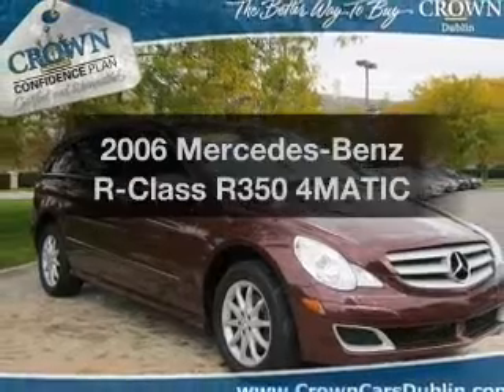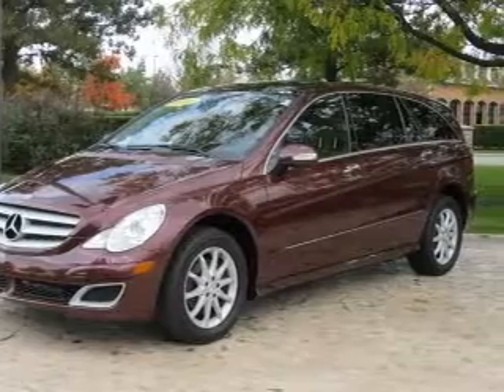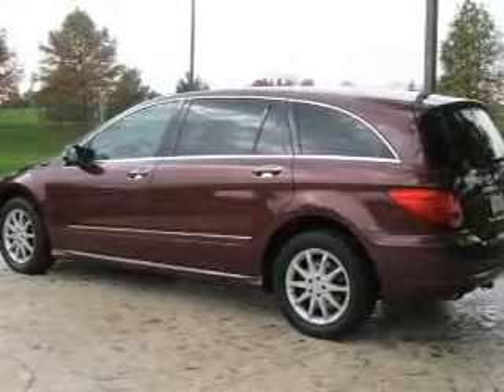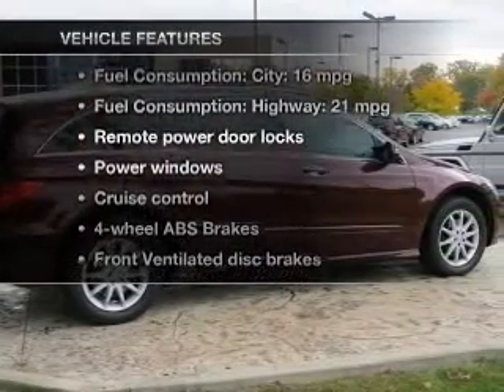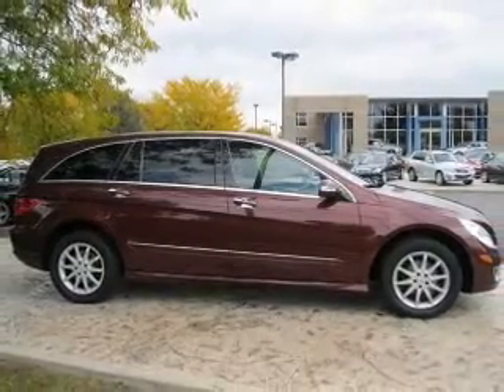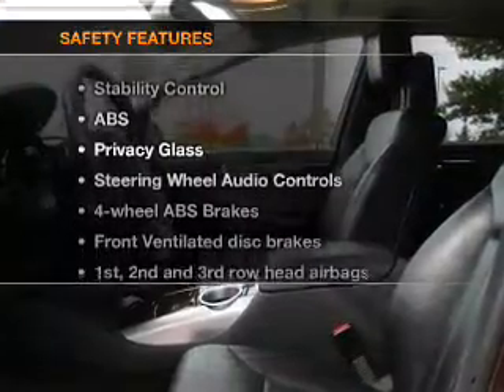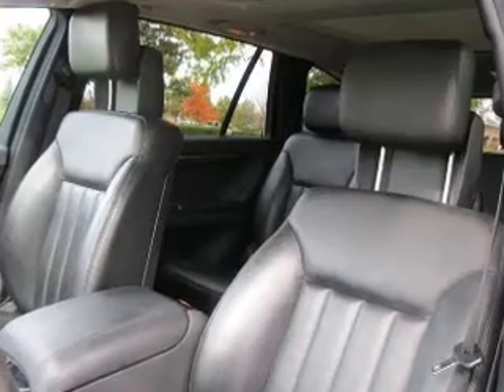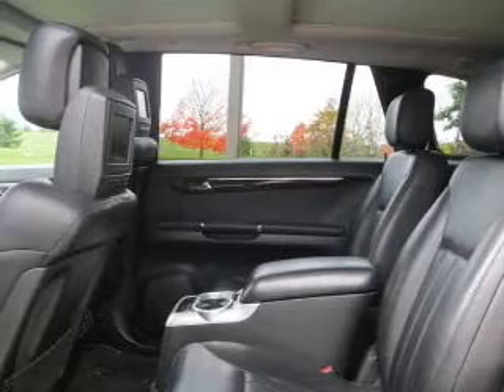2006 Mercedes-Benz R-Class - Dublin OH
Year: 2006
Make: Mercedes-Benz
Model: R-Class
Trim: R350 4MATIC
Engine: 3.5 liter 6 cylinder 24 valve
Transmission: 7-Speed Automatic
Color: Barolo Red Metallic
Mileage: 70176
Address:
6500 Perimeter Loop Rd